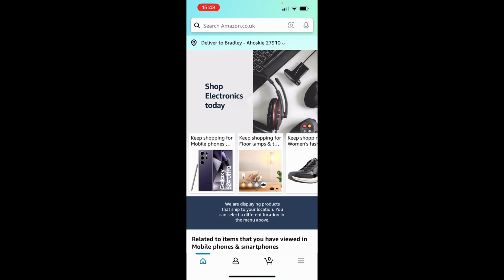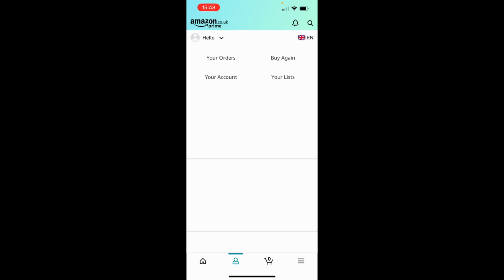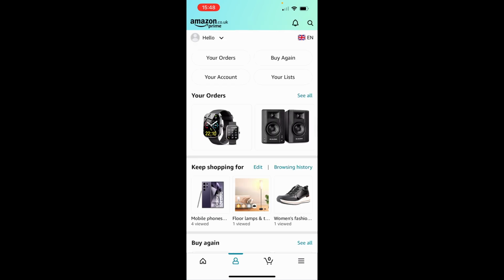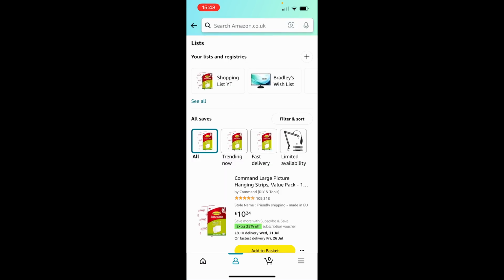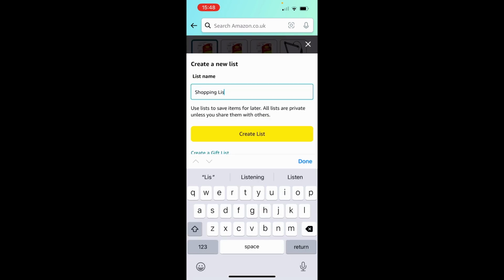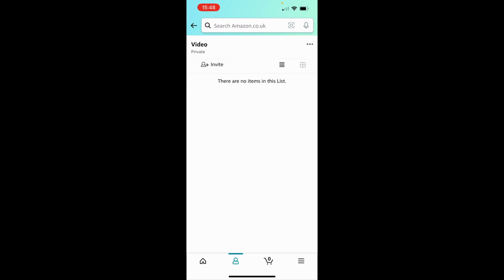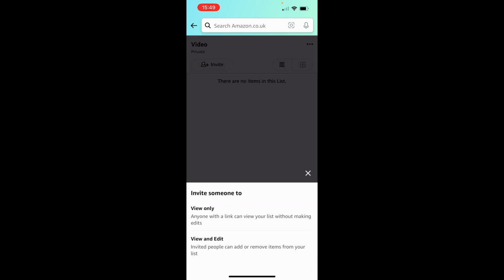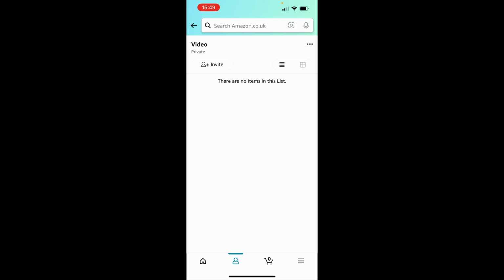How To Create Amazon Wishlist on App (Step By Step)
In this video, I show you how to Create Amazon Wishlist on App. Did this video help? Thanks!